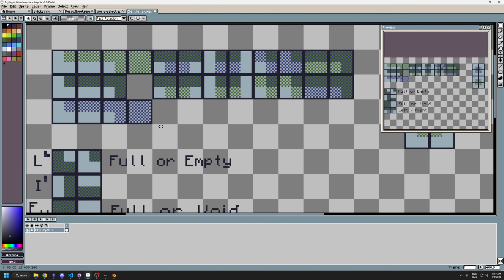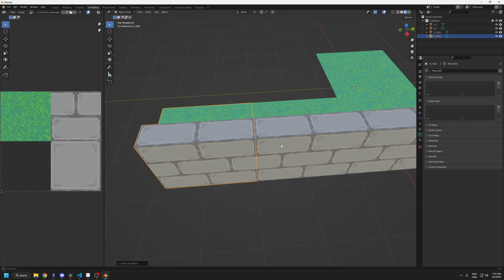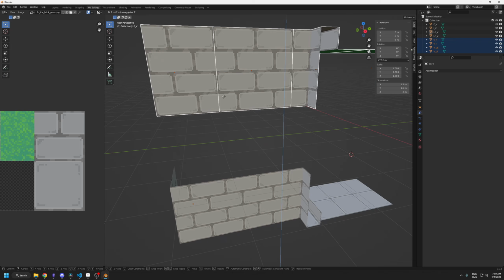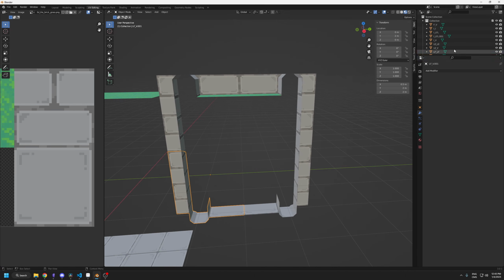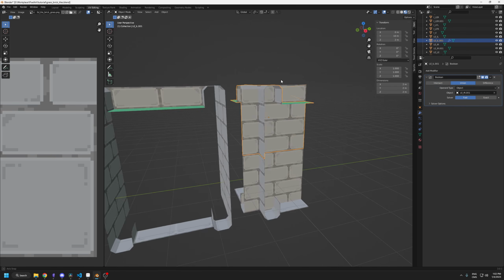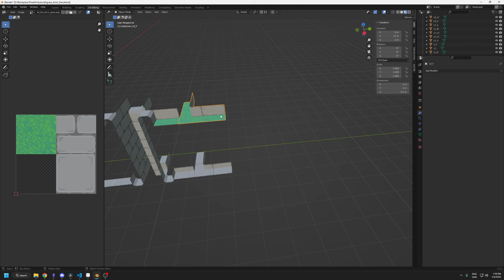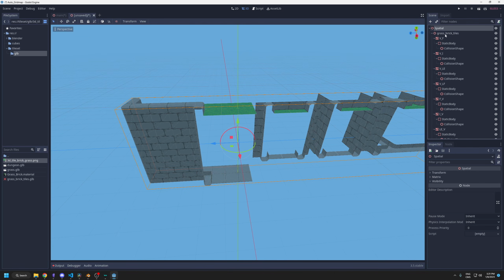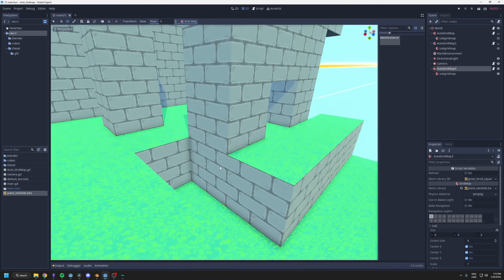How I make my 3D tiles | Godot 3 & Blender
Learn how I create 3D tiles for my auto grid map system in the Godot game engine. This video shows the process from initial modeling to implementation in a game. Perfect for game developers or anyone interested in game creation.

Timestamps:
0:00 - What You'll Get
0:12 - 3D Bitmask & Tile Naming
1:08 - Flat Tile
2:50 - Side Tile
4:02 - Corner Tiles
5:43 - First 4 Bottoms Tiles
7:48 - Wall Tiles
8:58 - Wall Extrude Tiles
11:43 - Wall Extension Tiles
14:49 - Double Extension Tiles
17:11 - Bottom & Top Outer Corner Tiles
18:46 - Bottom & Top Side Tiles
19:22 - Bottom & Top Inner Corner Tiles
21:02 - Exporting The Tiles
21:47 - Importing The Tiles
22:54 - Using The New Tile Set!
24:24 - Some Bonus Tips!
26:25 - Draw the Inside Instead?
26:58 - Thank You!